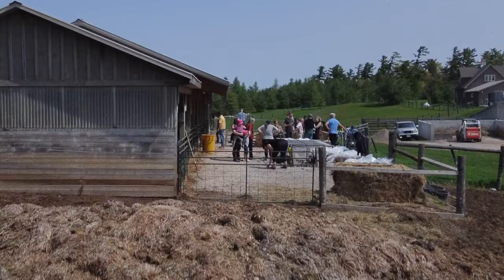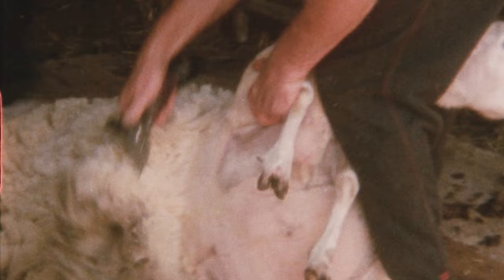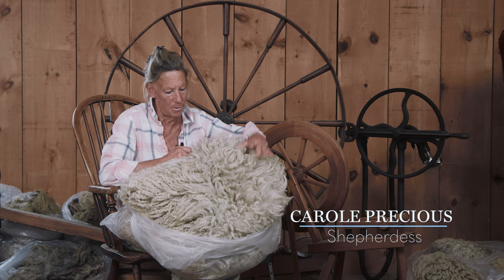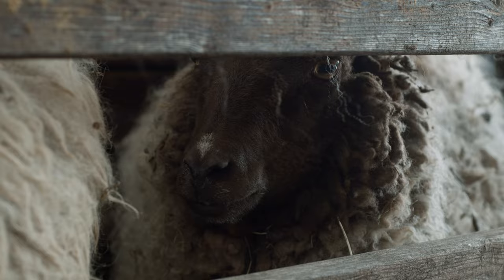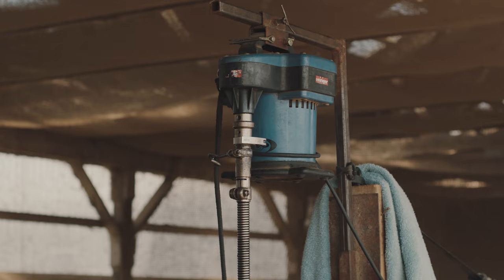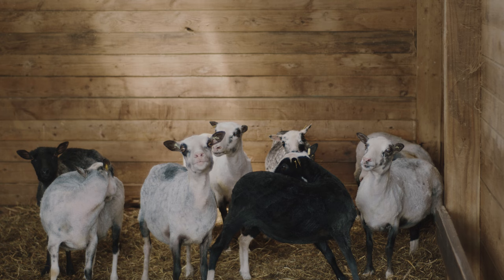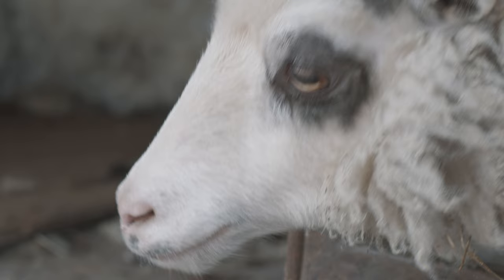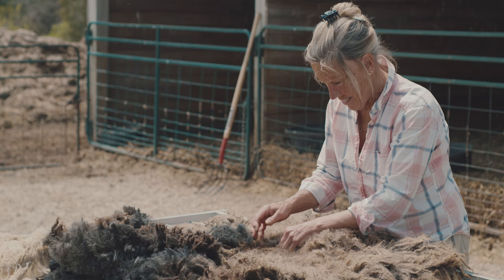The Fabric of Canada: Shearing Ontario’s Shetlands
Shearing Ontario’s Shetlands explores the connection between farmer and shearer. Both Carole Precious and Don Metheral boast decades of experience in the Canadian wool industry and are highly regarded in their respective fields.

Carole Precious' family introduced the first Shetland sheep to Canada over 40 years ago. In the film, Carole recounts the story of bringing the breed to North America, how it has flourished since, and how the breed has become a favourite among wool enthusiasts.

Don Metheral is a legend in the Canadian shearing industry. He has represented Canada in prestigious shearing competitions around the world. Don offers a unique look into the Canadian shearing industry, sharing his wisdom and experience.

Shearing Ontario’s Shetlands is part of our film series, “The Fabric of Canada” which tells the unique stories of Canadian wool and the Canadians who transform it.